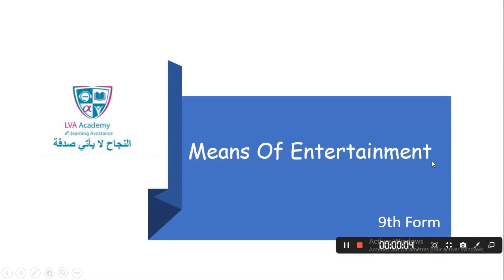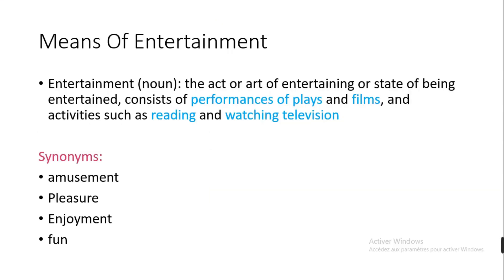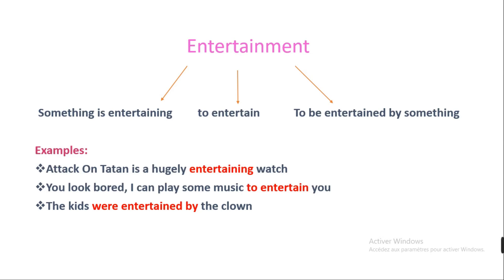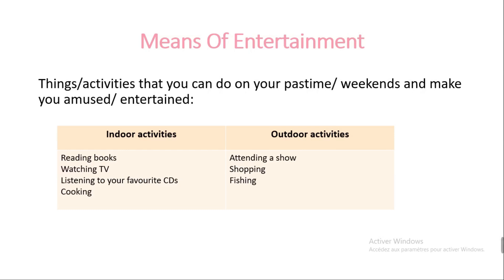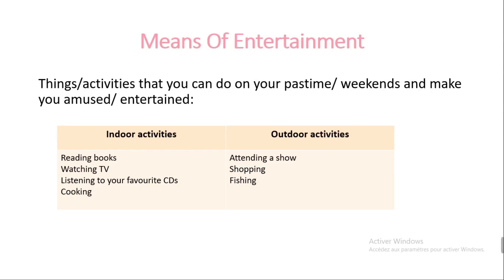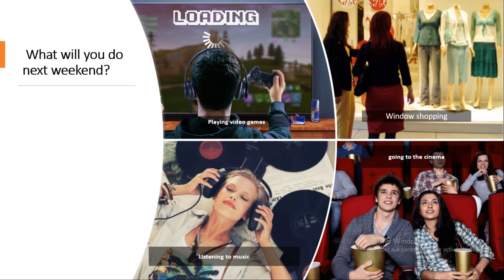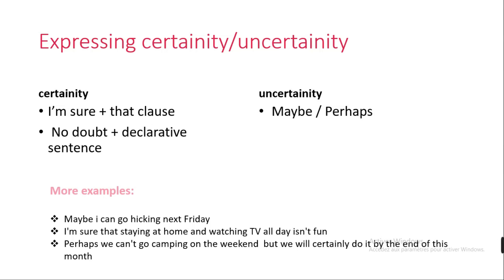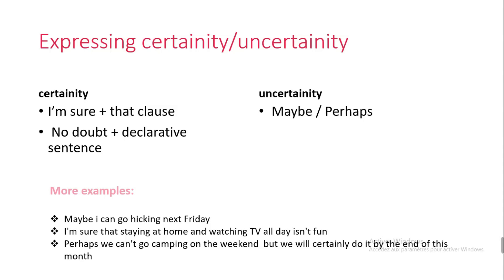✅ English | means of entertainment - 9ème année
منصة تعليمية توفر لكم متابعة فردية و يومية في كل المواد العلمية . المشترك يسال و يستفسر وقت ما يحب و قد ما يحب يوميا
في المنصة التعليمية متاعنا تلقى الملخصات و التمارين بالاصلاح متاعهم و الفروض بالاصلاح متاعهم زادة
كل مربي المنصة متجندين يوميا للاجابة على اسئلة المشتركين و اصلاح عملهم و تحضيرهم للامتحانات و المناظرات
عروضنا موجهة لتلاميد المعاهد الثانوية و المدارس الاعدادية من السابعة اساسي للبكالوريا

Économie/Gestion
الموقع الإلكتروني :
للاستفسار اتصل بنا على  :
☎ 92566602
Lva Academy حليفك للنجاح